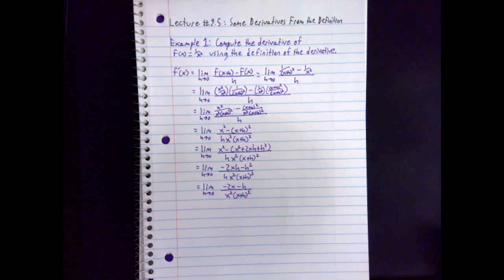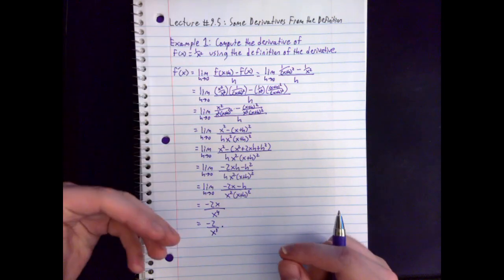Lecture 9.5: Some Derivatives from the Definition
In this video we will cover the following topics:
- Computing a couple derivatives using the limit definition